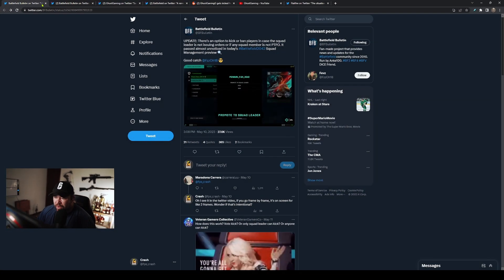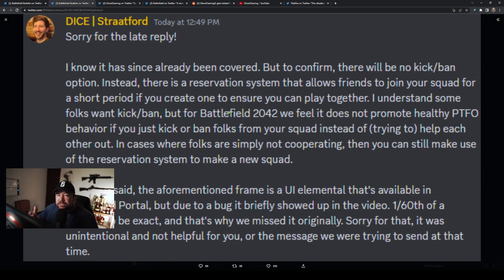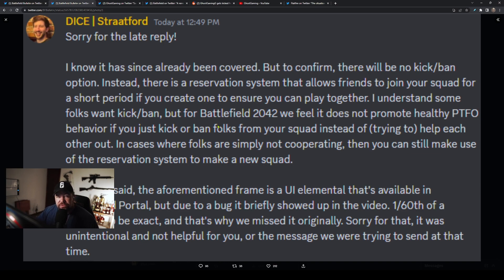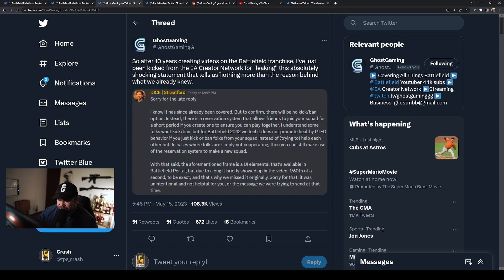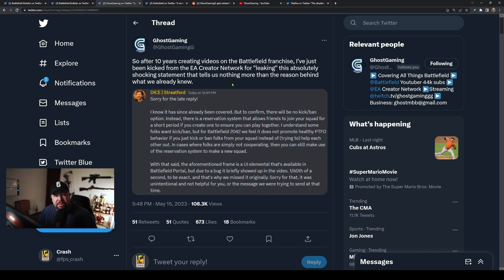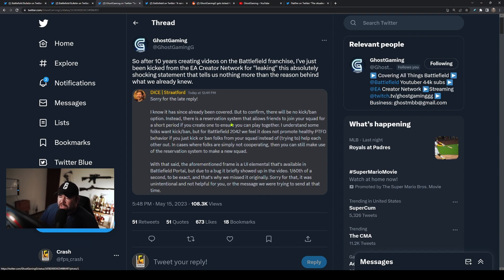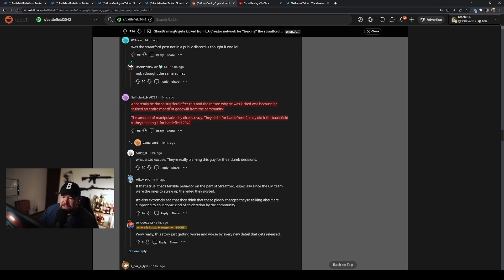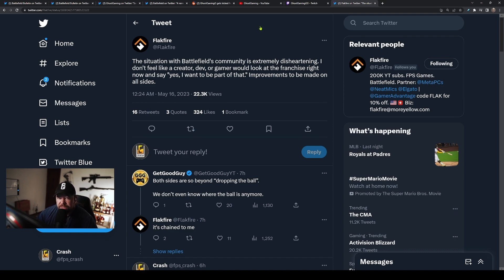Silencing the Creators: Ghost Gaming's Unfair Dismissal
Battlefield 2042 content creator Ghost Gaming was removed from teh EA creator network for "leaking" clarification on DICE's attempt at a squad management system. This is a horrible response to the issue and another bad look for DICE this week.